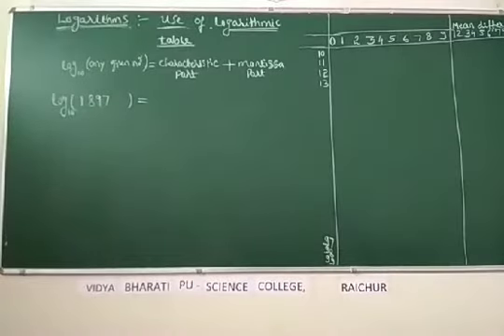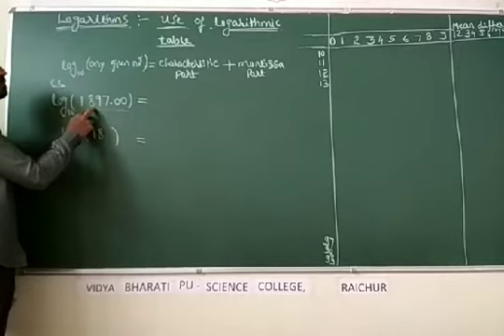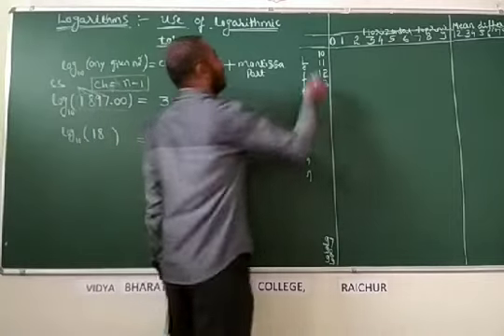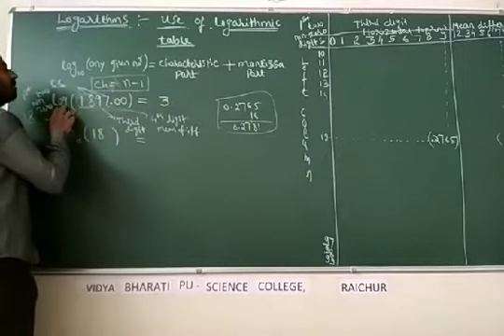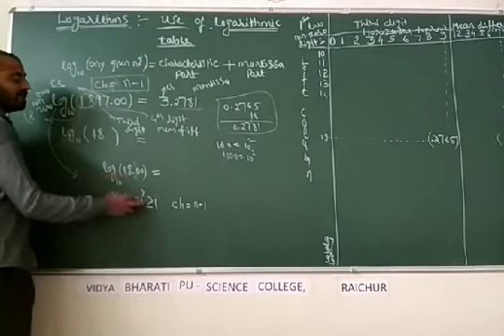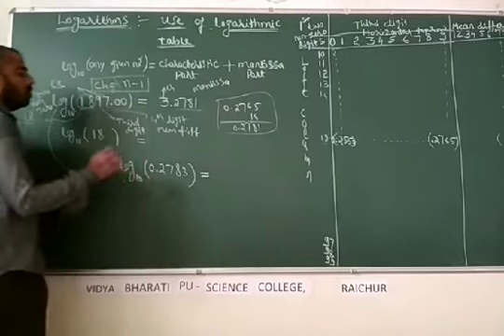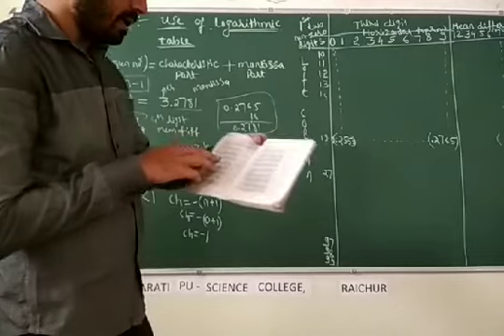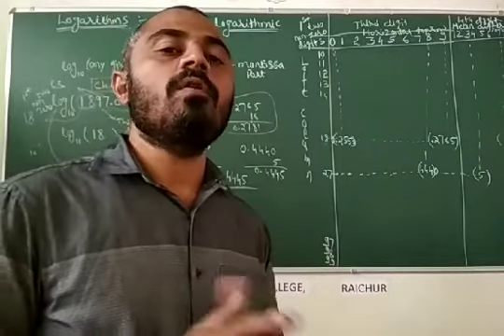Vidya Bharati PU college RAICHUR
Use of logarithm part 3 puc 1 bridge course